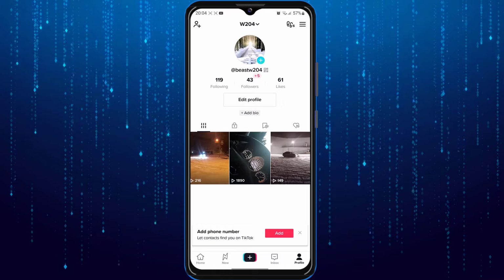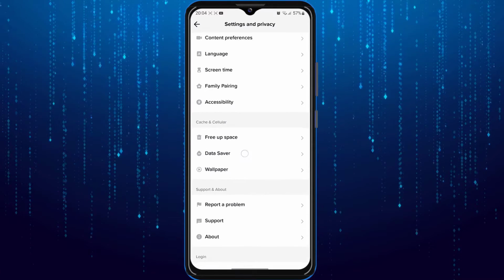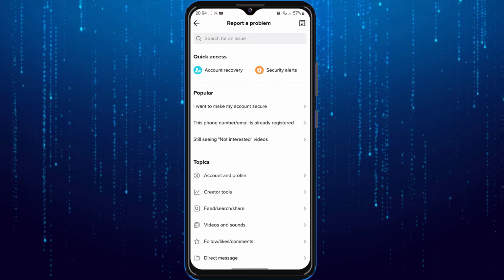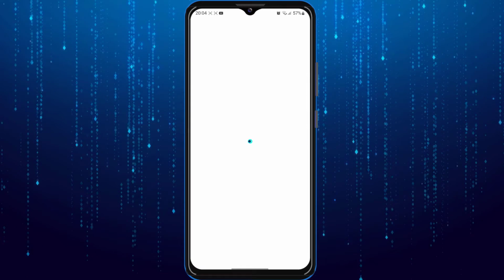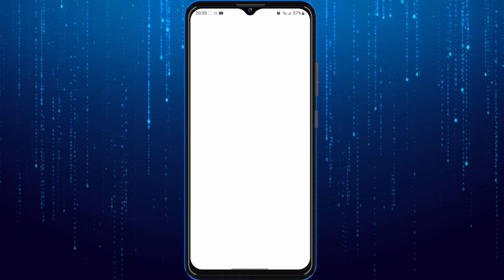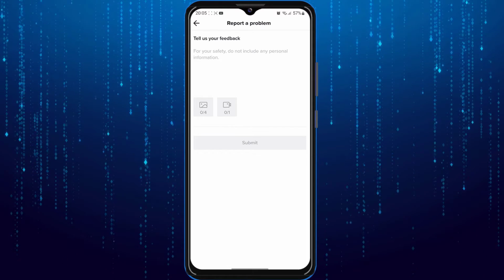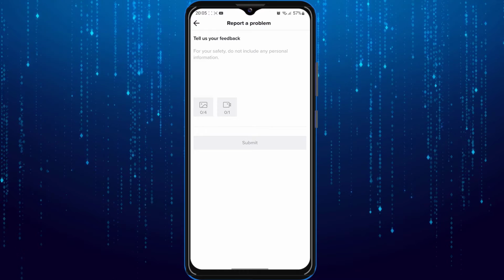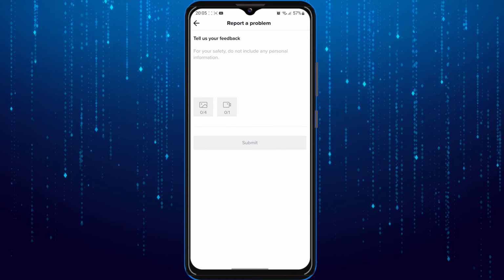How To Change My Age On TikTok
In todays tutorial I'll show you the way as to how you can change your age on tiktok.